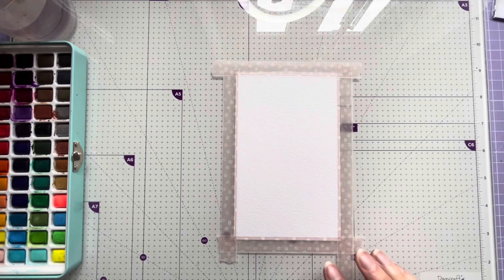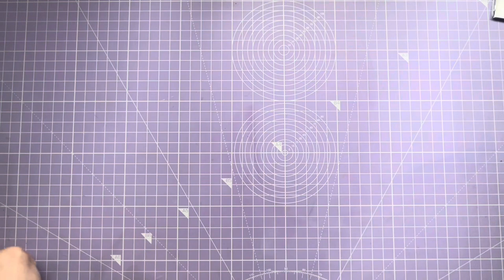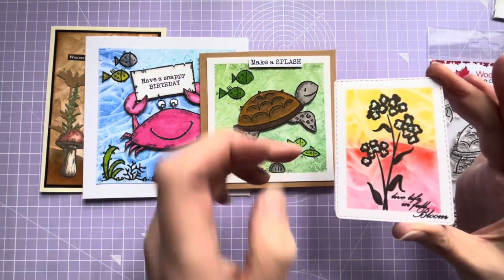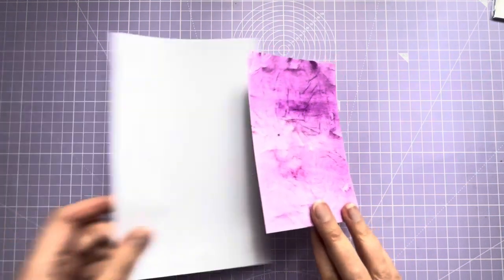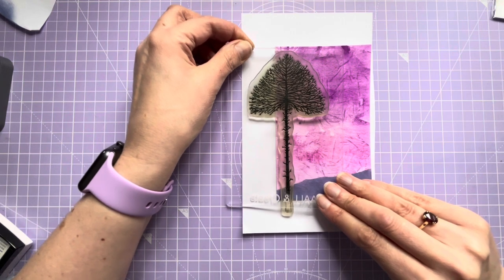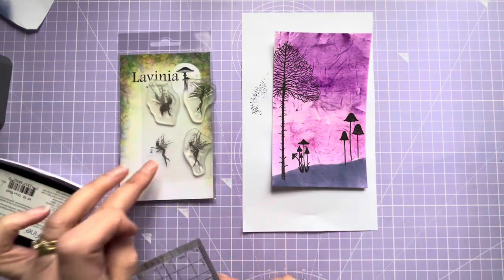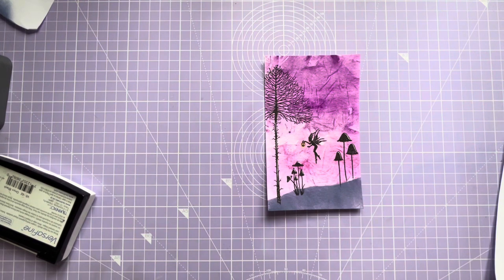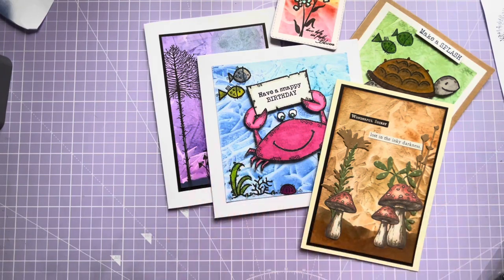Watercolour paint and cling film technique